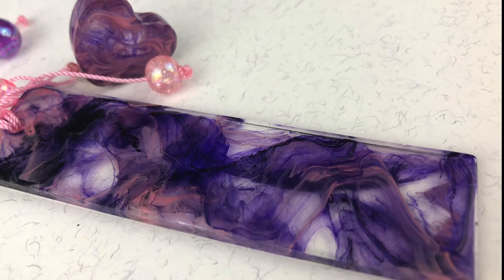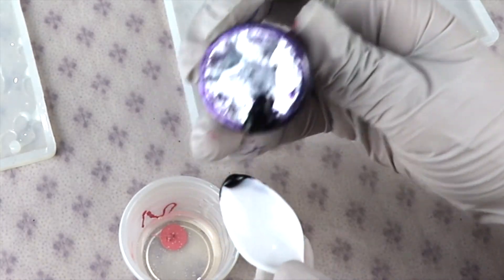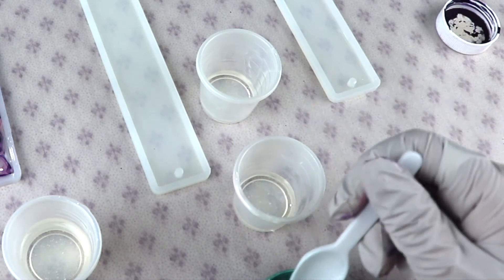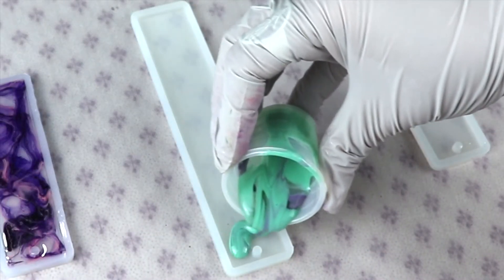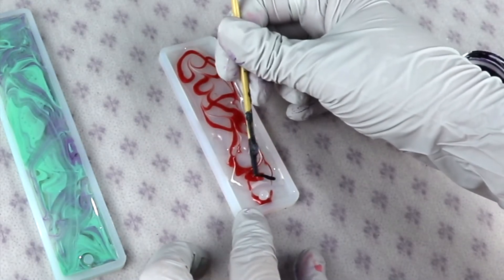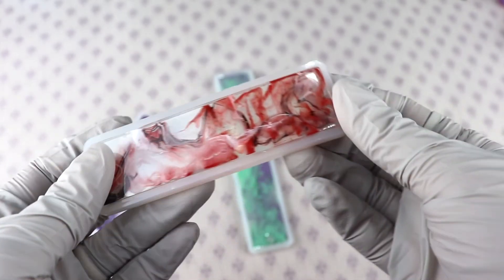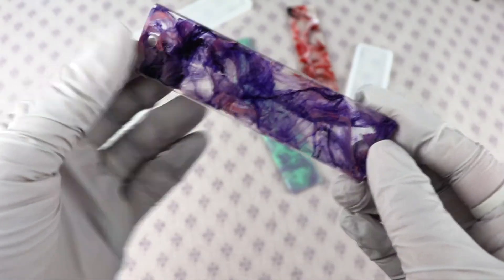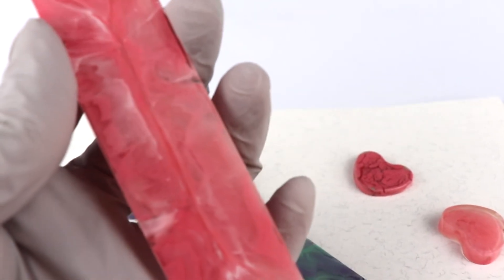Super easy SMOKEY and MARBLE effect. RESIN for Bookmark, keychains and resin casting.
Hello my fellow resin artist, I glad you're here and doing this cool effects with me. thank you for all the support!!!

See you in other places